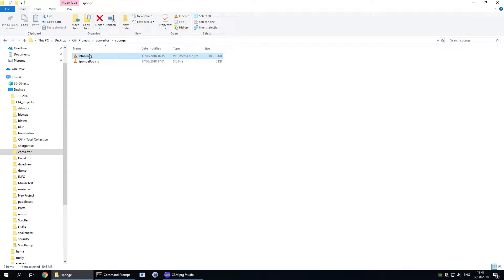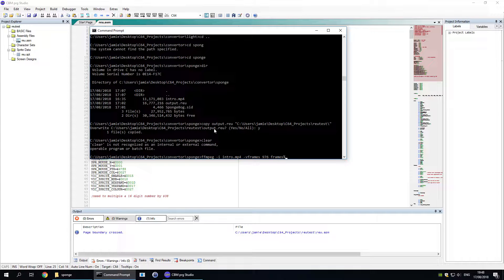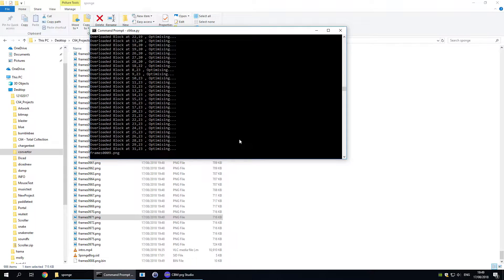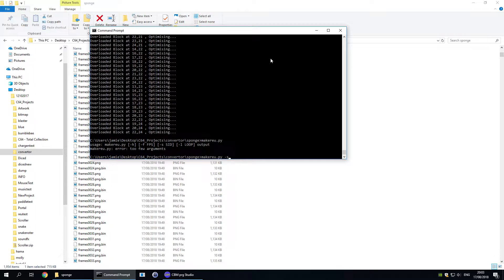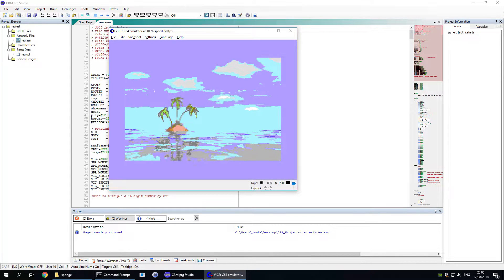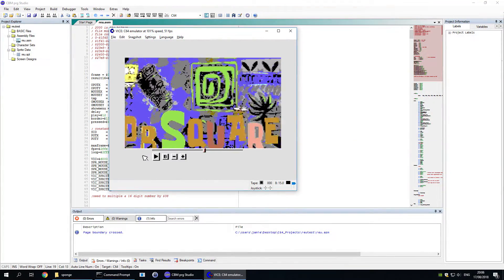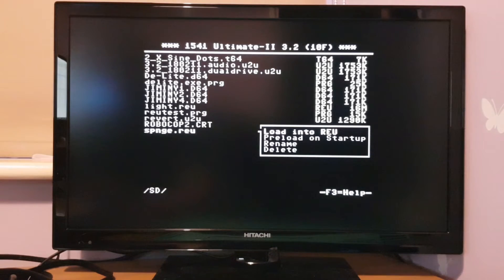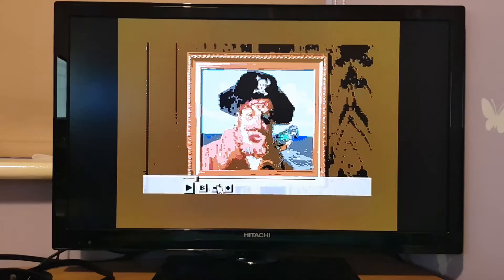C64 REU Movie Player (Not Nuvie)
This is a custom movie player I wrote to allow standard c64 multi-colour bitmap files to be played from an REU, the video demonstrates the work flow in creating the videos and how to use the player.

The player, with a few sample clips, will be available to download from csdb within the next few days.